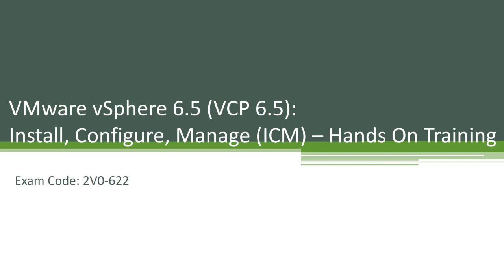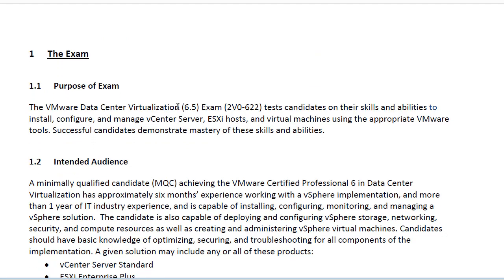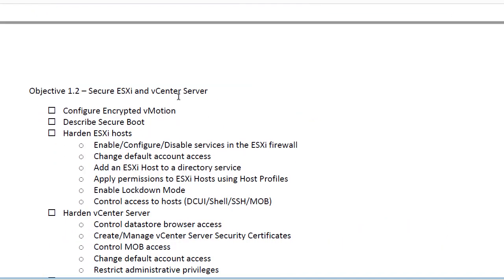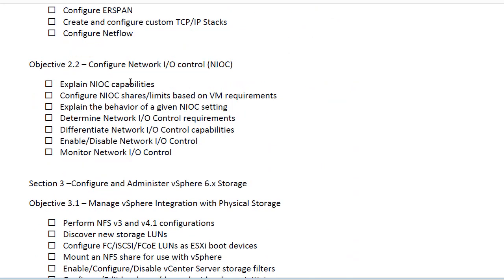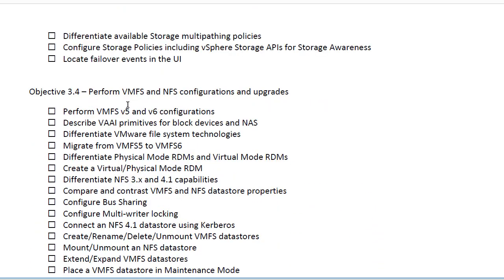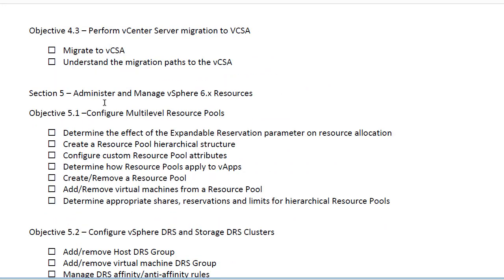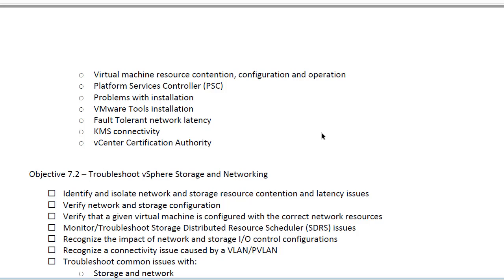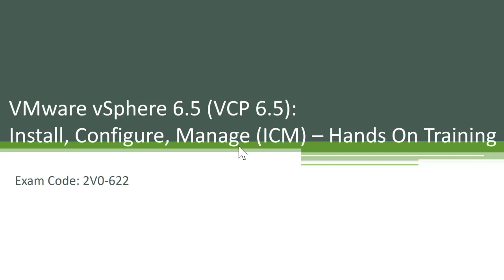Introduction to VMware vSphere 6.5 Hands-on Series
Introduction to VMware vSphere 6.5 Hands-on Series - VCP 6.5 - Exam 2V0-622